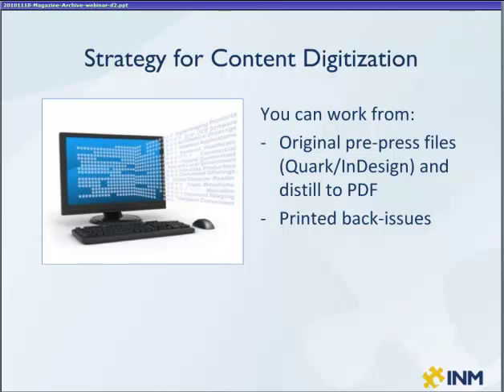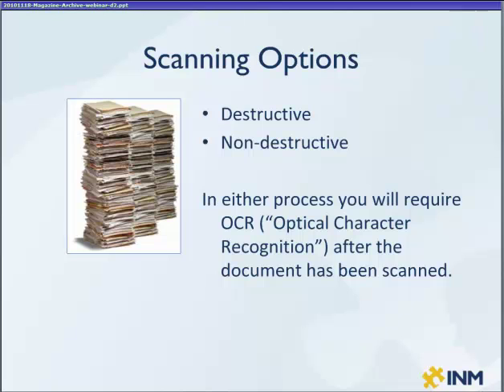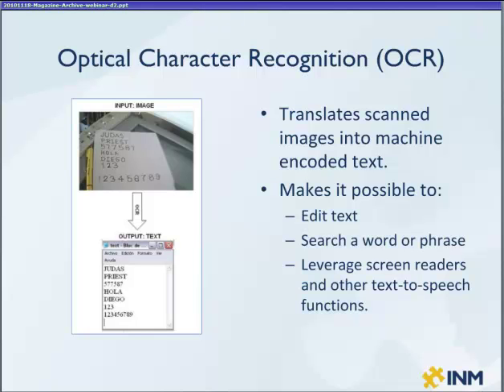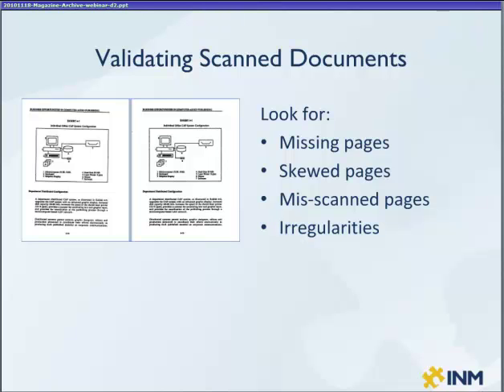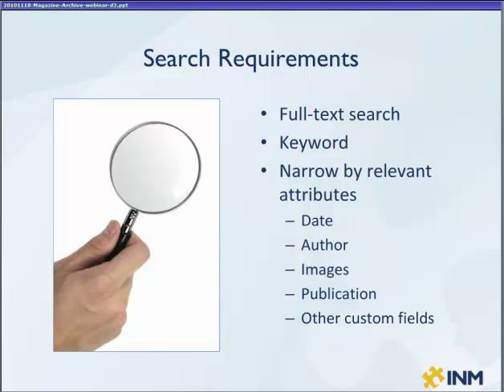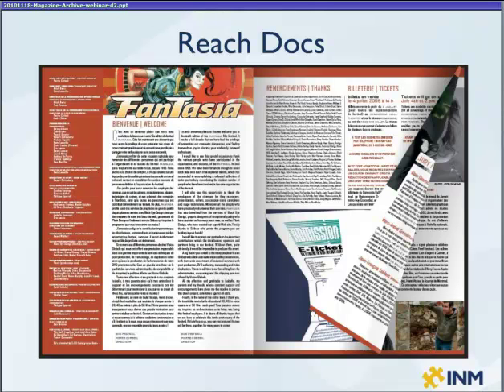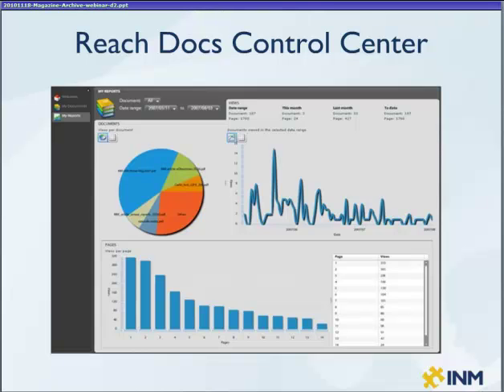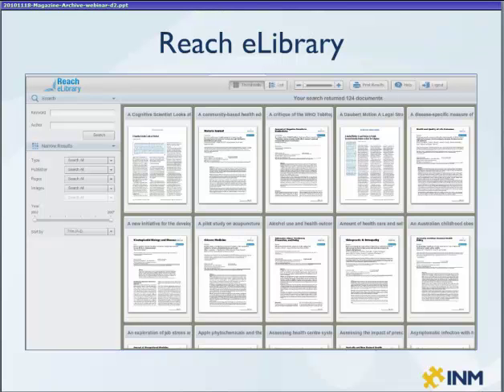INM Webinar: Building Your Magazine Archives - Part 2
Join our ePublishing Product Manager, Jason MacDonald, for a special webinar entitled "Building Your Magazine Archive: What You Need to Consider".

This free webinar covers:

- the motivation for creating an archive
- strategies for getting started
- information about digitizing your content
- technology choices for your archive
- suggestions for categorization
- demo of a sample library

This session is targeted toward magazine publishers, content creators, marketing and communications staff and project managers.